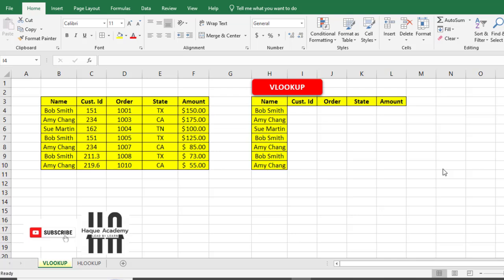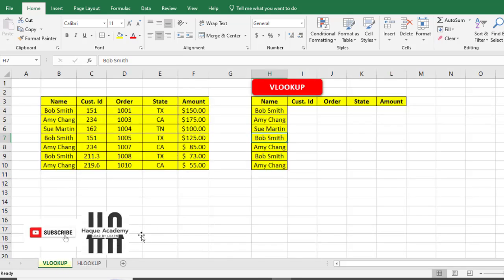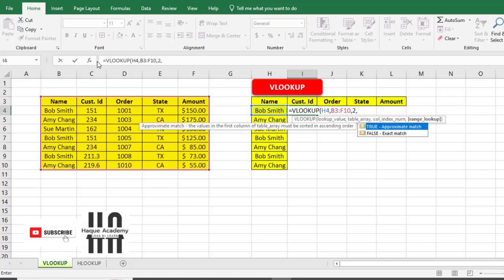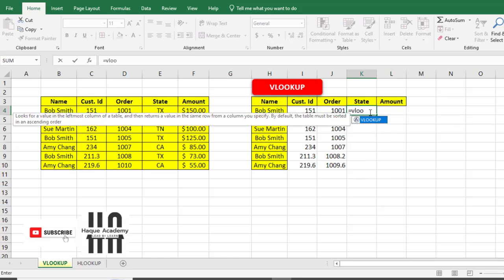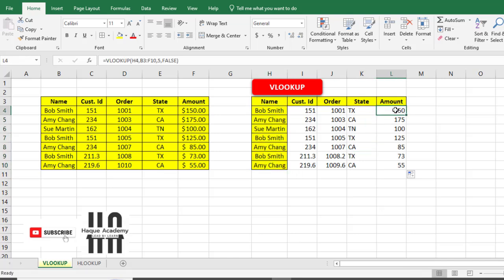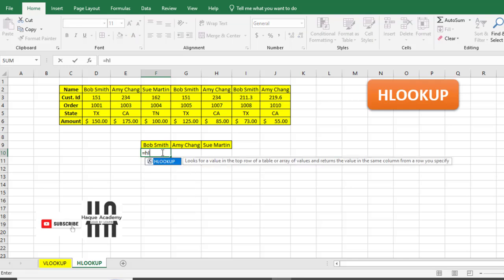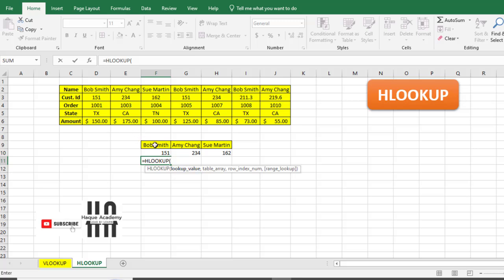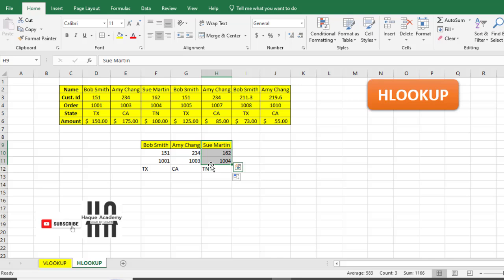"VLOOKUP vs HLOOKUP in Excel: What's the Difference? Complete Guide!" I Excel Tutorial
In this Excel tutorial, we break down the two powerful lookup functions: VLOOKUP and HLOOKUP.
📊 Learn when to use each function, how they work, and the key differences between them. Whether you're dealing with vertical or horizontal data, mastering these functions will make your data management tasks a breeze!

🚀 In this video, you'll learn: ✅ The difference between VLOOKUP and HLOOKUP
✅ Step-by-step examples to apply these functions in real scenarios
✅ Best practices for dynamic data management using Excel

💡 Boost your Excel skills today and discover how to work with large datasets easily. Perfect for beginners and advanced users alike! 👨‍💻👩‍💻